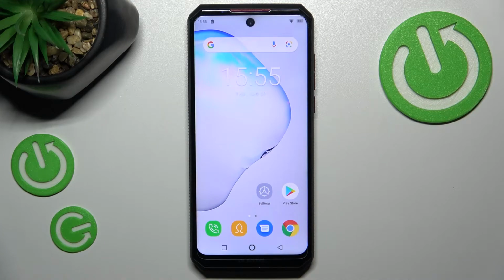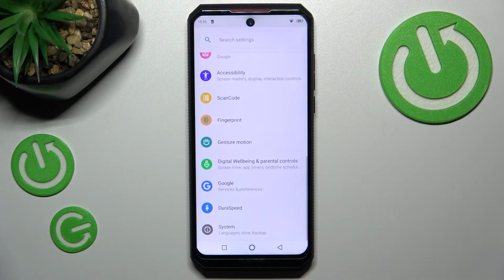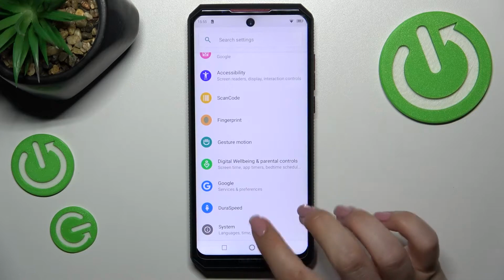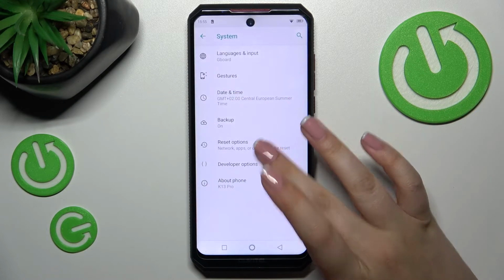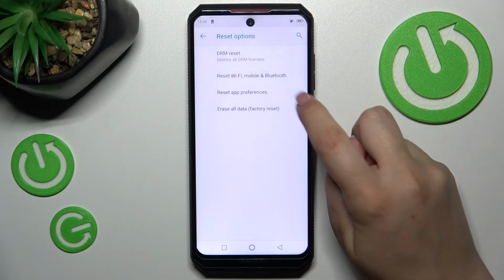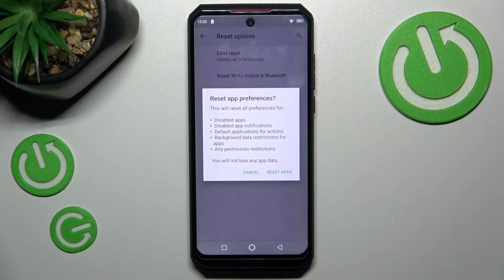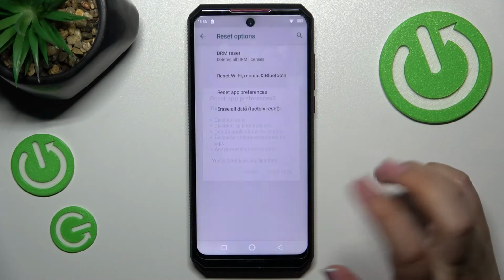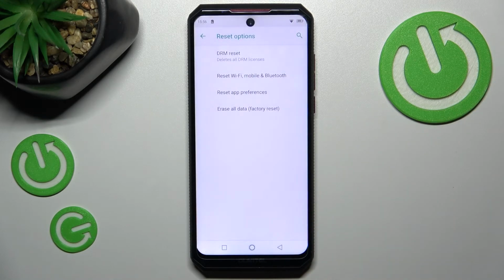OUKITEL K13 Pro Reset App Preferences MP4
If you want to reset app preferences on OUKITEL K13 Pro, this video might be essential. Simply follow our step-by-step video tutorial and learn how to restore default app preferences on OUKITEL K13 Pro. If you found this guide useful, please visit our YouTube channel HardReset.Info. Subscribing to our channel, leaving us a like, or comment will greatly help us in making future guides for you. Cheers!

How to restore app preferences on Oukitel K13 Pro ?
Default app settings on Oukitel K13 Pro ?
How to reset app to default state on Oukitel K13 Pro ?
Can i reset app settings onOukitel K13 Pro ?